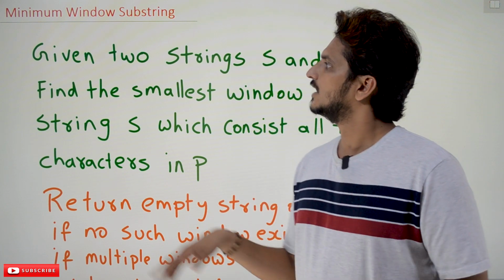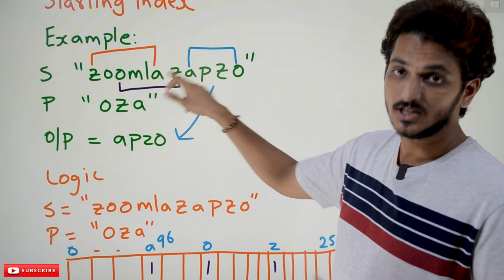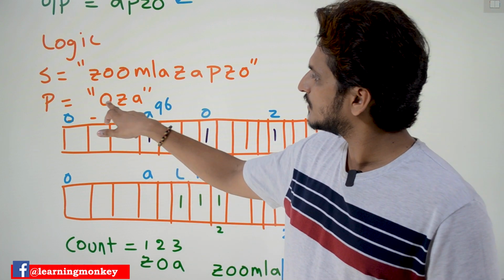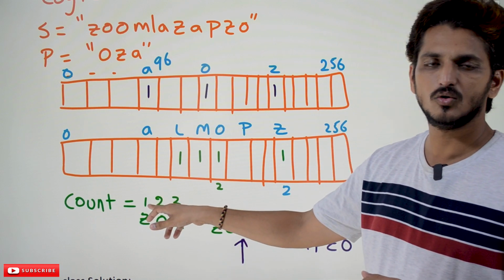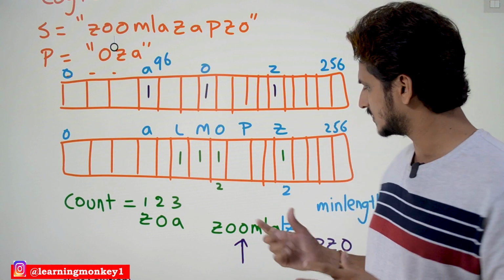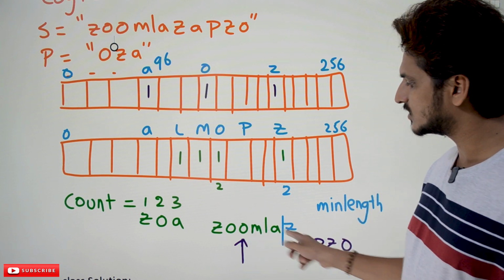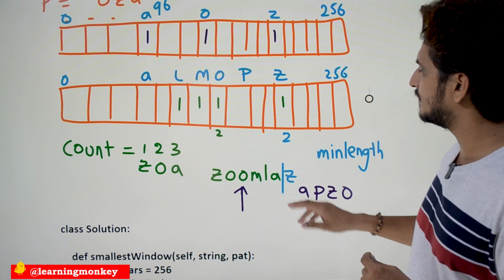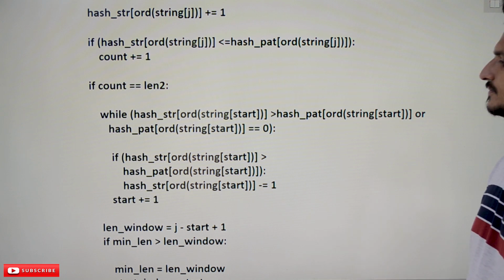Minimum Window Substring || Program 61 || Competitive Coding || Learning Monkey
In this class, We discuss Minimum Window Substring.
Readers can prepare an entire competitive coding course to crack product development companies. Click Here.
The reader should have basic coding skills to work with competitive coding. Click here.
Question:
Given two strings S and P.
Find the smallest window in string S which consists of all the characters in P.
Return an empty string or -1 if no such window exists.
Suppose multiple windows with the same length exists. Return window with minimum start index.
Example:
S = “zoomlazapzo”
P = “oza”
Output: “apzo”
Logic:
We use an array to store the count of each character.
The step-by-step explanation is provided in the video.